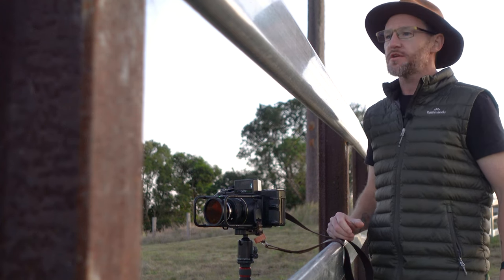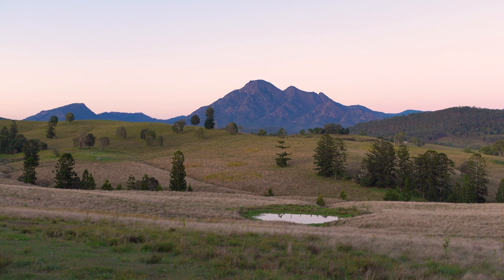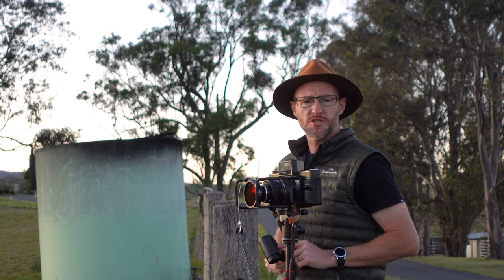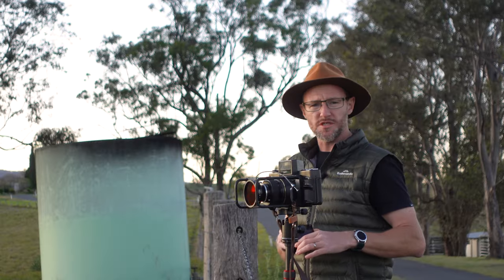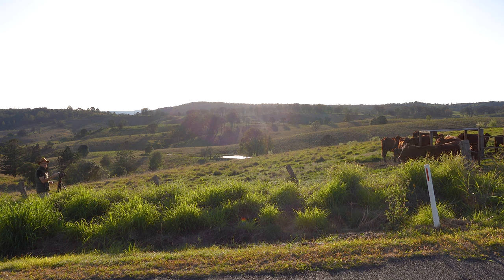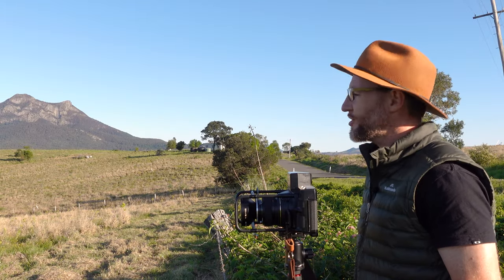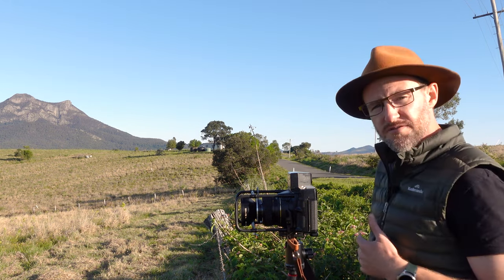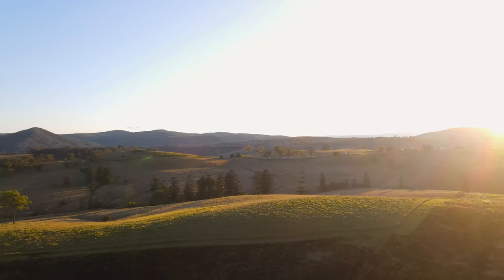Panoramic Film Photography at Sunrise - Ilford Delta 100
Hello my friends and welcome back to the channel!
In this video I had absolutely no clouds in the sky for sunrise so I decided to shoot black and white.
I shot a roll of Ilford Delta 100 in the Fujifilm G617 panorama camera and I am stoked!
Nathan